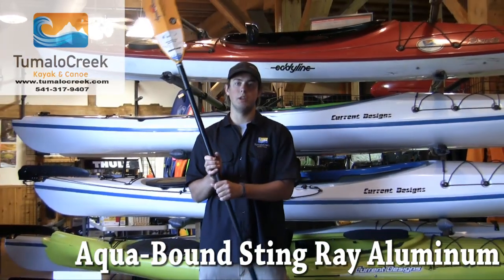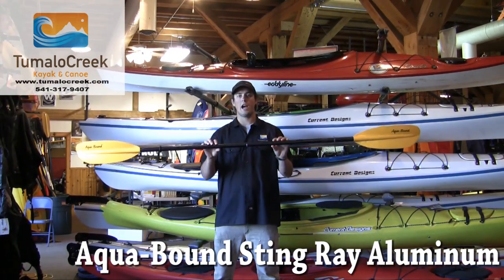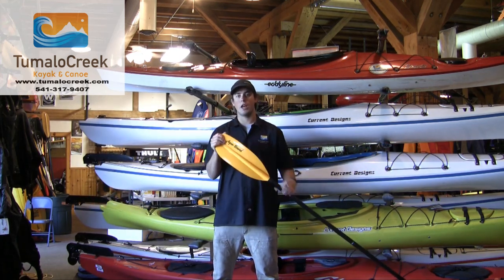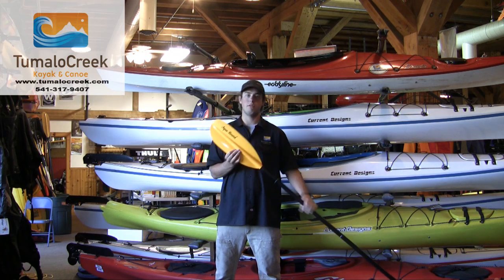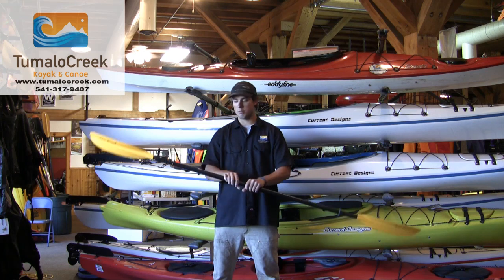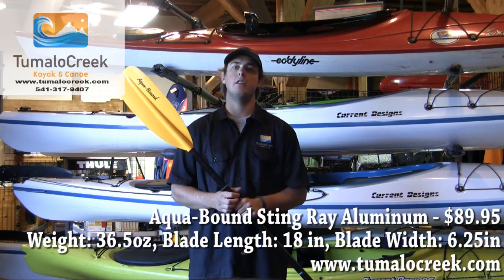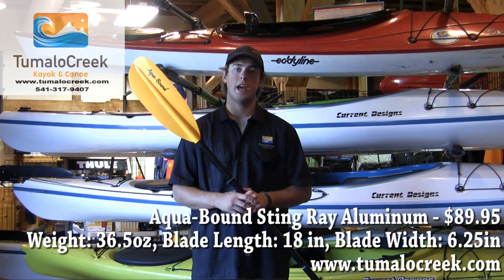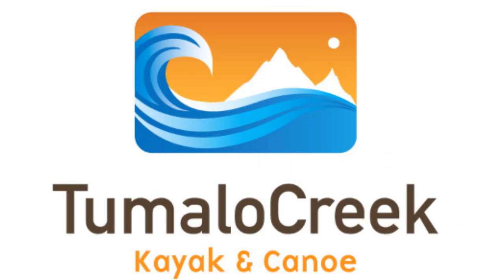Aqua-Bound Sting Ray Aluminum Kayak Paddle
Short product overview by Drew Oldfield of the Aqua-Bound Sting Ray Aluminum Paddle.